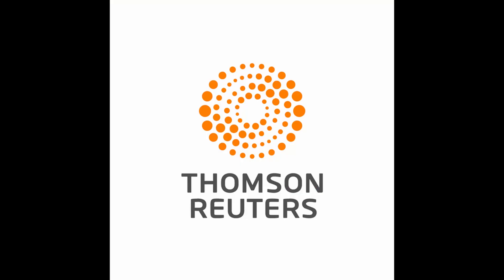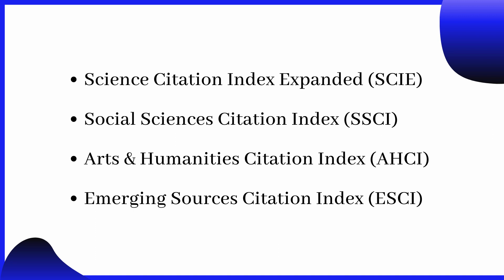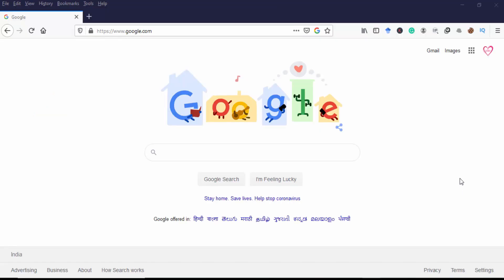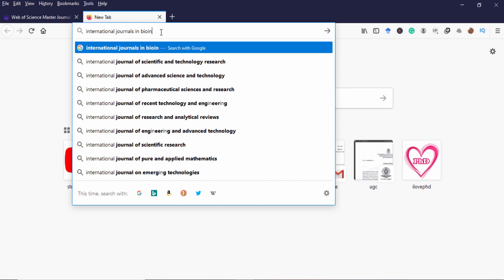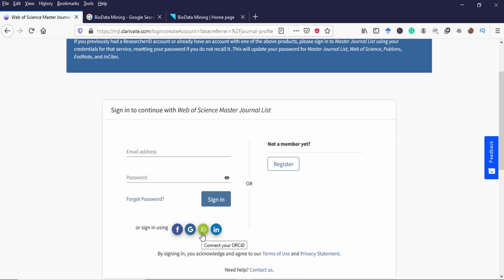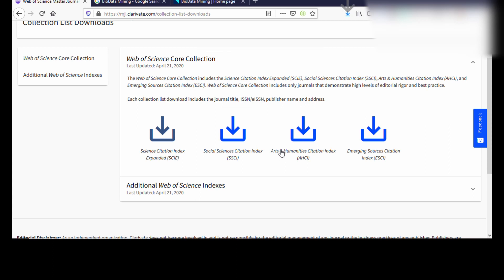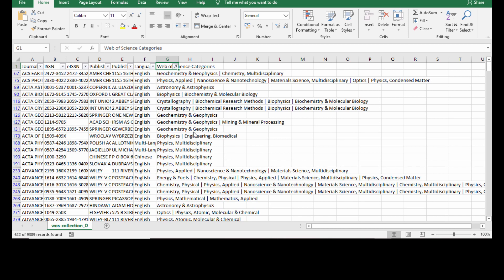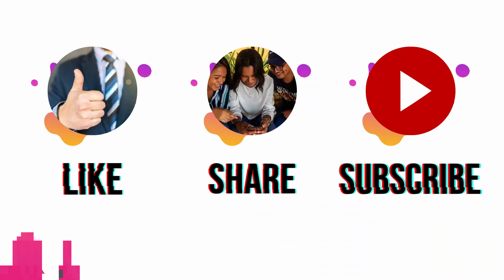How to Find SCIE Indexed Journals? | WoS | iLovePhD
This video going to explain about what is Web of Science(WoS), What are all the WoS core collection, and a demo for how to find an SCIE indexed journal.

What is WeB of science?

Web of Science(WoS) is an online subscription-based Scientific Citation Indexing(SCI) service. Originally produced by the Institute for Scientific Information(ISI) during 1964. ISI was acquired by Thomson Scientific & Healthcare in 1992 and named Thomson Reuters Intellectual Property and Science Business,  which became known as Thomson ISI, Now maintained by Clarivate Analytics to provides a comprehensive citation search of all indexing.

The name of the database is called  Web of Science Core Collection.
Which includes the major citation indexes such as

1. Science Citation Index Expanded (SCIE)
2. Social Sciences Citation Index (SSCI)
3. Arts & Humanities Citation Index (AHCI)
4. Emerging Sources Citation Index (ESCI)

Previously there where two indexings namely sci and SCIE, Due to the different indexing categories, many confusions were arisen to choose the right journal for the publications. Recently, Clarivate Analytics Announces the Integration of SCI and SCIE to SCIE from 2020. The journals indexed under this databased are considered to be the world’s leading journals of science and technology, because of a rigorous selection process.

How to Identify Scopus Indexed Journals? | 2020 | iLovePhD

How to Identify SCIE and Scopus Indexed journals? – 2020

How the Journal Impact Factor(JIF) and H-Index are Calculated?

What is the difference between SCI, SCIE and ESCI Journals?

2:38 How to Find SCIE Indexed Journals?

iLovePhD is a research education website to know updated research-related information. It helps researchers to find top journals for publishing research articles and get an easy manual for research tools. The main goal of this channel is to help PhD scholars who are working in the various research areas to get more valuable ideas to carry out their research. Learn the current groundbreaking research activities around the world, love the process of getting PhD.
iLovePhD
Stress free😂
Be motivated 💞👍
Love the process of getting PhD👩‍🎓👨‍🎓